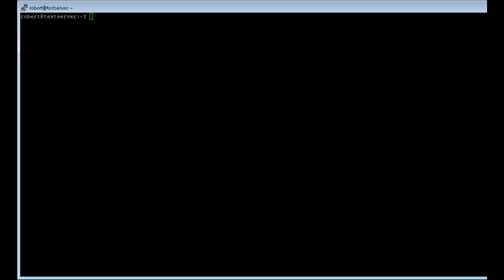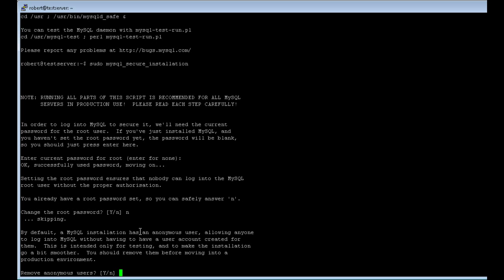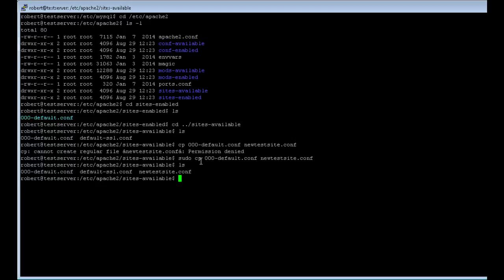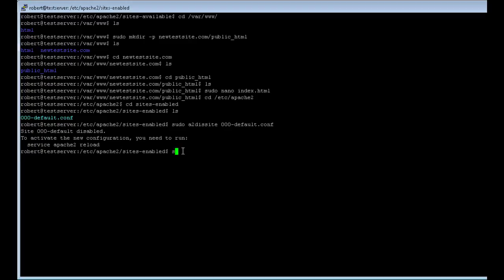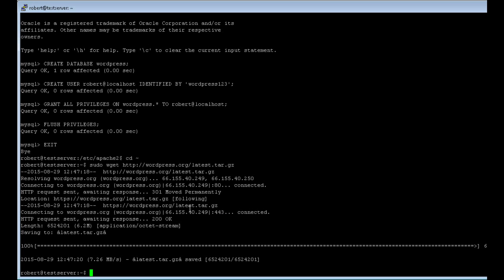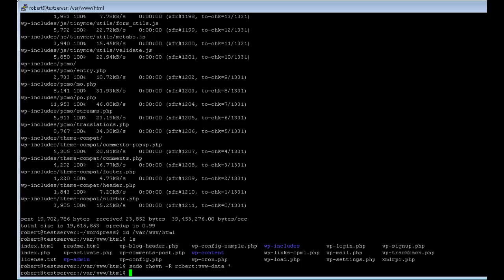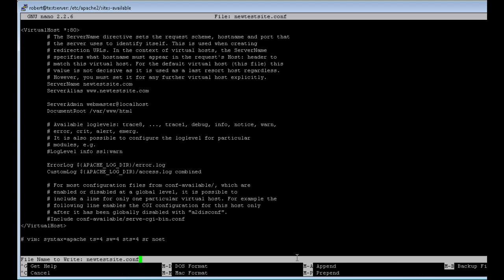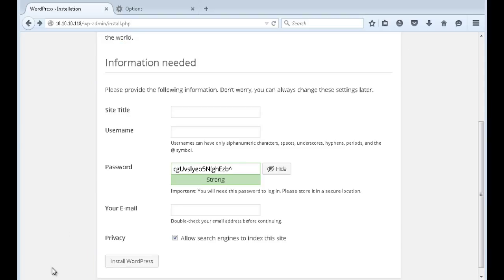How to Install LAMP Stack and Wordpress on Ubuntu Server 14.04 Linux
Instructional video on how to install Apache, Mysql and Php on Ubuntu Server 14.04 Linux.  We will also cover installing wordpress on the server.

This video will not go real in depth on security as far as a public facing site goes.  You may want to do a little research on the subject to learn more as a video on that would be extremely long.

I just wanted to help out a few viewers that have requested help on installing a LAMP stack and help with understanding how the VHosts work.